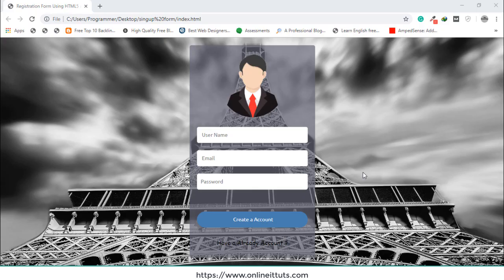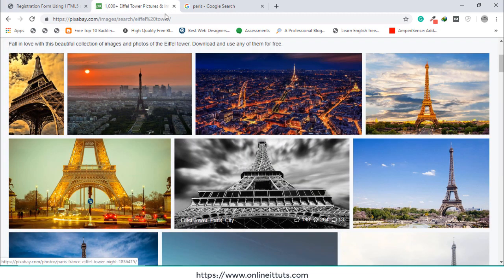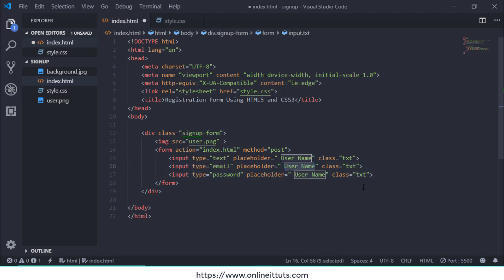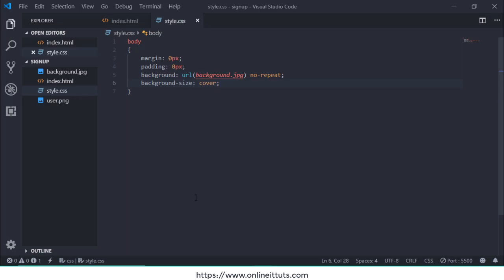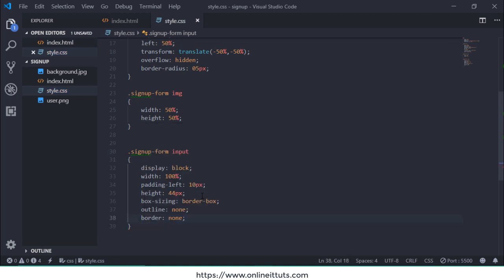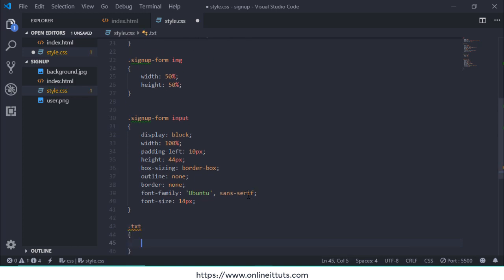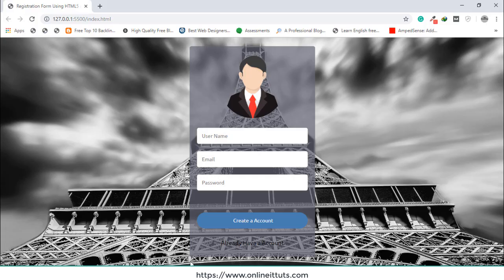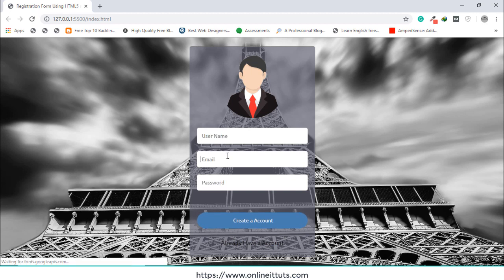How To Create Registration Form In HTML and CSS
In this tutorial we will learn how to create registration form in html and css, once you watched the complete video tutorial, then you will able to design any type of registration form using HTML and CSS.